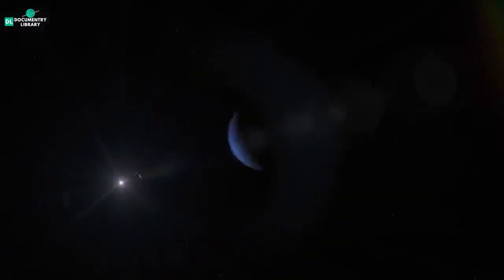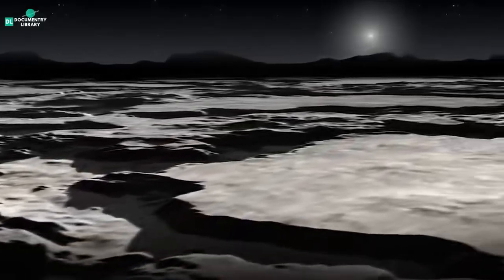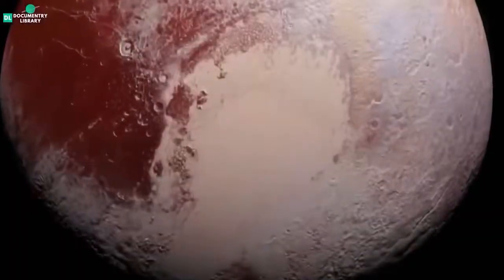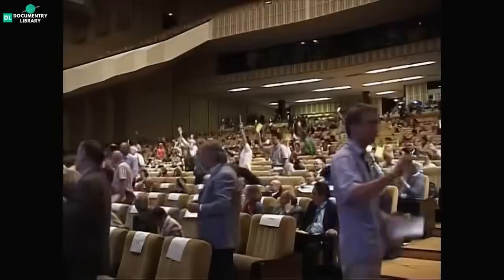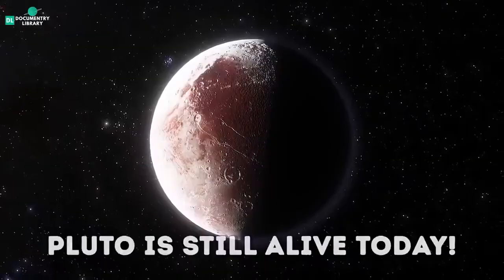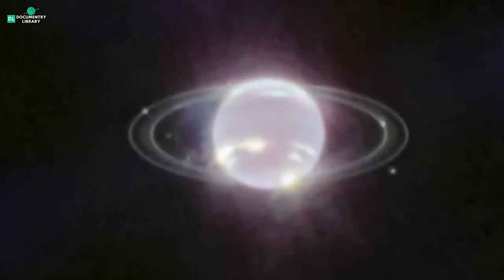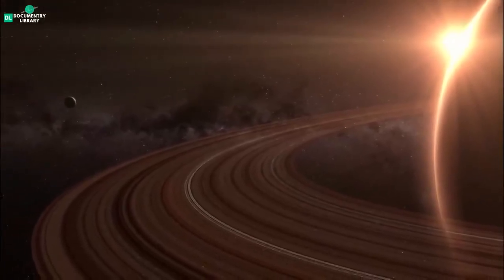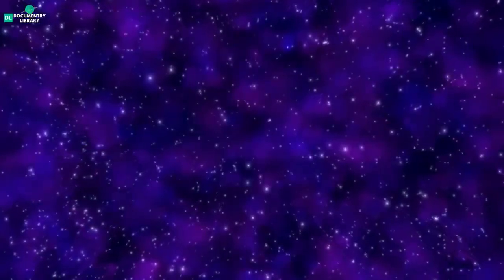NASA Discovers Dangerous Alien Bases on Pluto – Is Something Living on Pluto?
Ready to have your mind blown by the mysteries of Pluto, Neptune, and the cosmic wonders revealed by the James Webb Space Telescope? Dive into epic tales of icy worlds, hidden oceans, wild storms, and star nurseries! Explore fascinating myths, facts, and jaw-dropping discoveries.

Night Music From Youtube music Library

0:00 - Pluto’s Mystery and the Search for Life
1:49 - Pluto’s Extreme Conditions and Subsurface Oceans
4:44 - Geological Activity and Possibility of Life
10:01 - Future Pluto Missions and Our Expanding Knowledge
12:01 - Debunking Myths about Pluto
19:46 - Pluto’s History, Orbit, and Mysteries
25:49 - Neptune and Triton: Mysteries and Exploration
36:06 - James Webb Telescope and Cosmic Discoveries